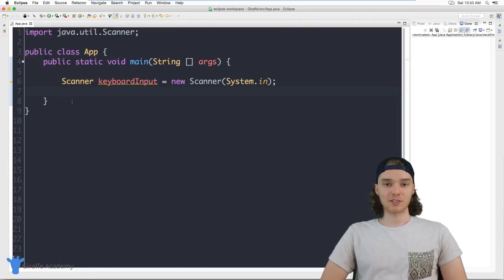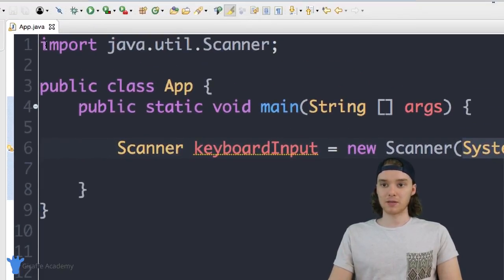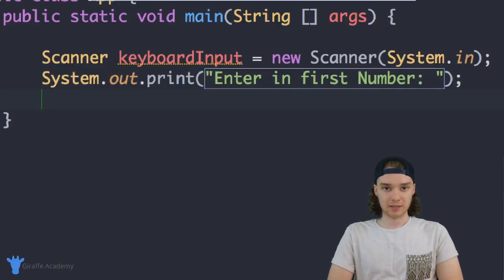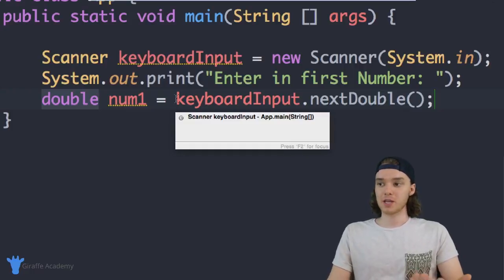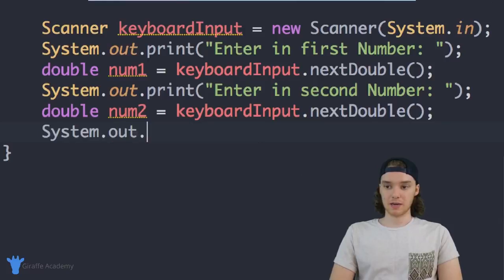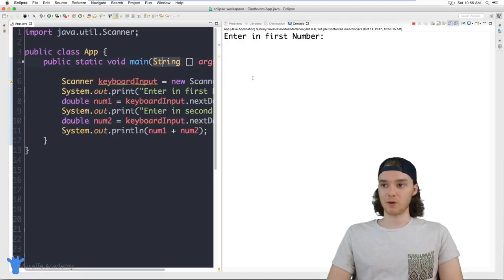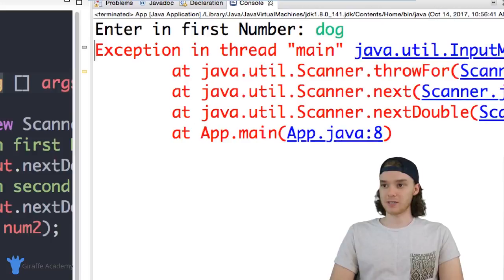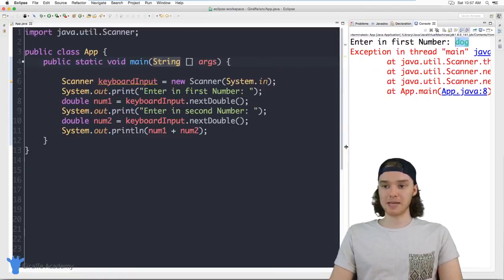Building a Calculator Java Tutorial 10